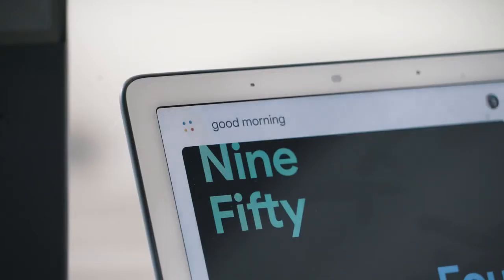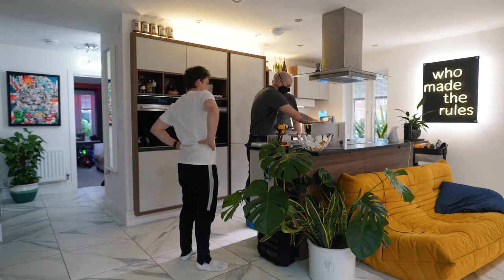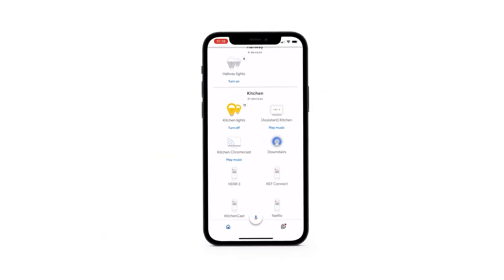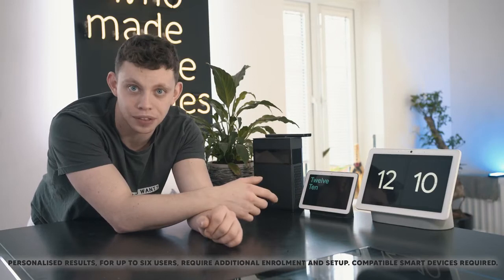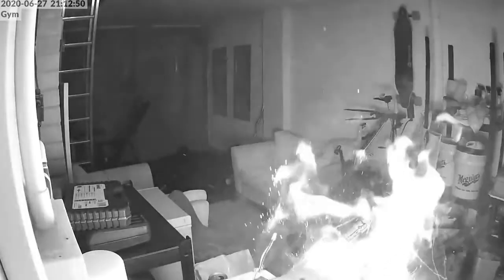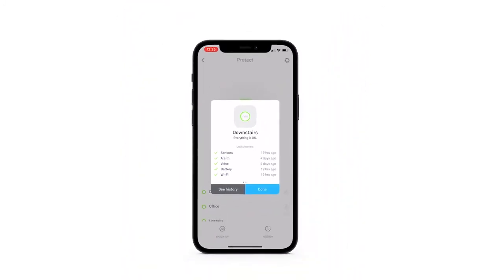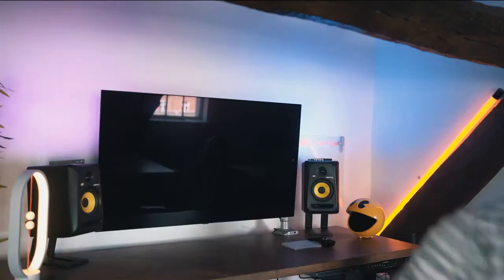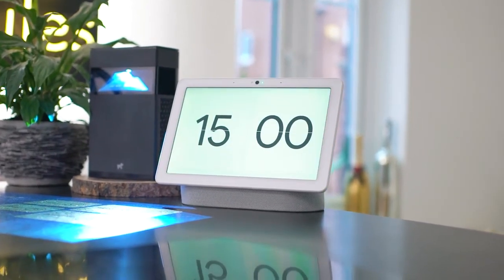BOXT | TechFlow | How Google Controls My Smart Home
TechFlow explains "How Google Controls My Smart home" using his Nest Hub to control his smart home and compatible smart products. Dim the lights, turn on his TV, and change the heating all with his voice, or on the touchscreen display, using other products & much much more.